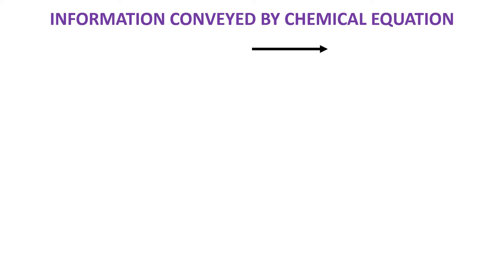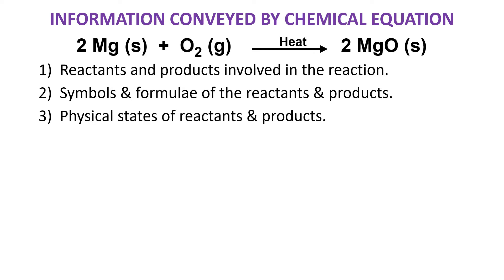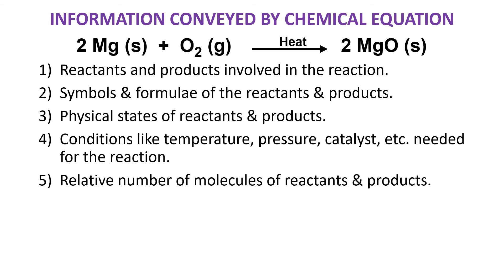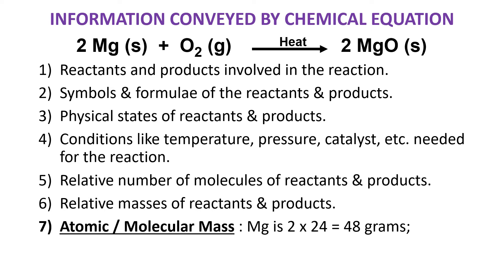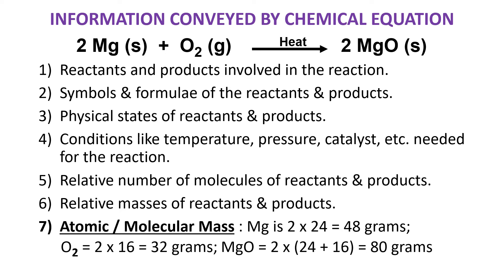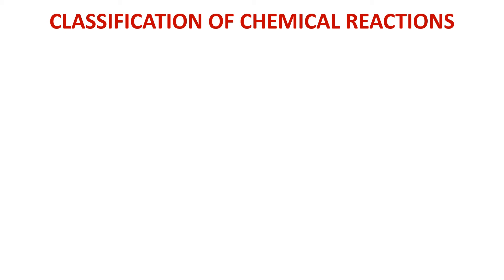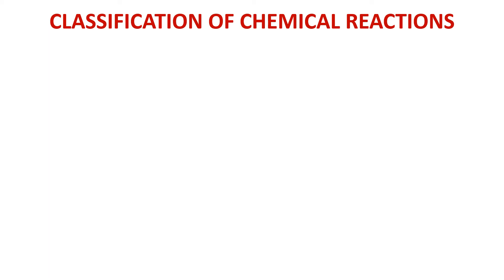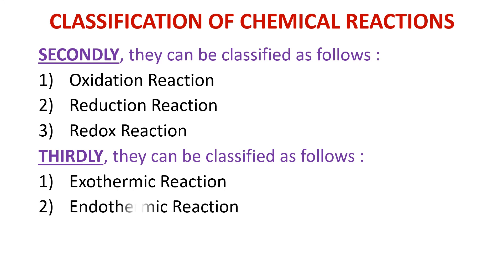Std.10 - Science Part 1 - Chapter 3 [ Lecture 5 ]